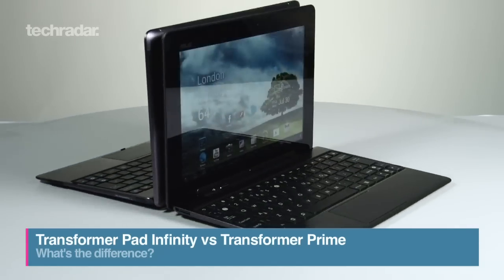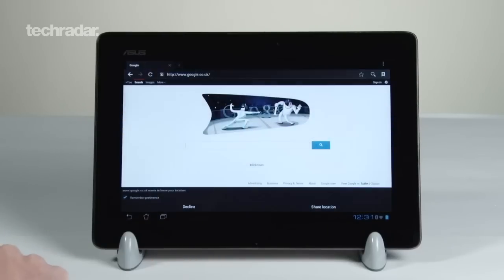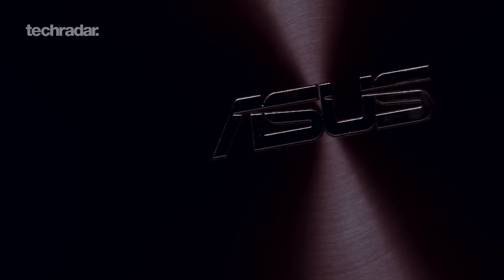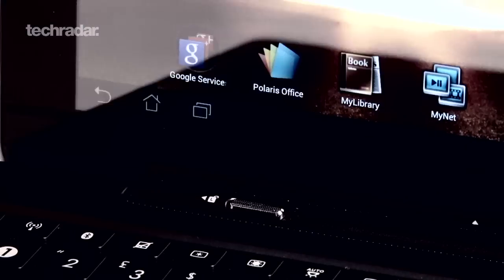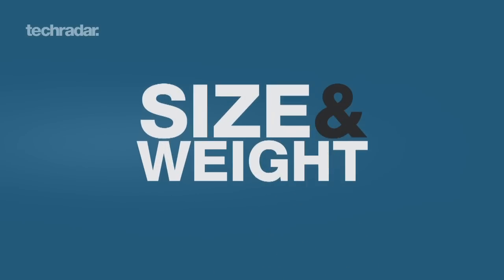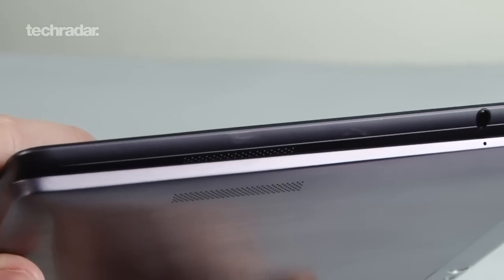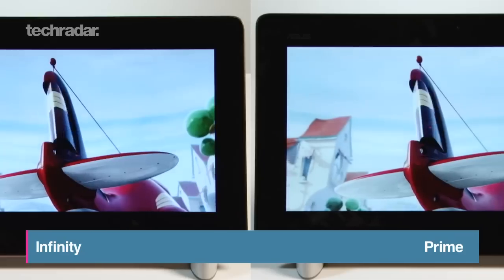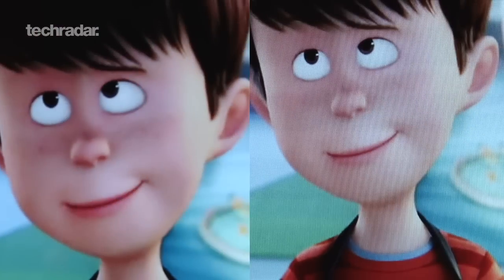Transformer Pad Infinity vs Prime - what's the difference?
ASUS Transformer Pad Infinity vs Prime - what's the difference? Same Tegra 3 processors, Android Ice Cream Sandwich and a keyboard dock, difference resolution HD screen on the Infinity.